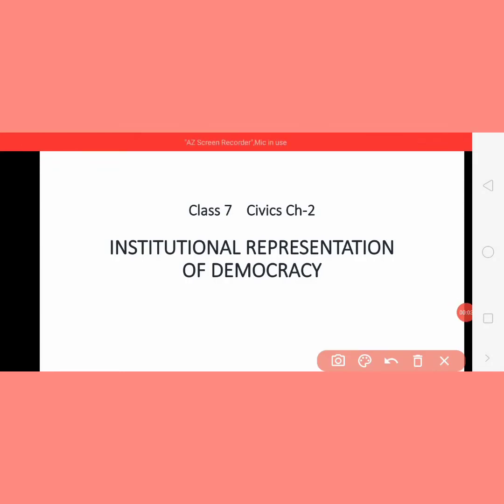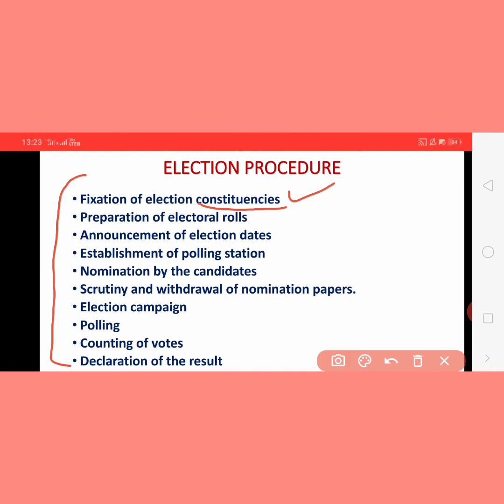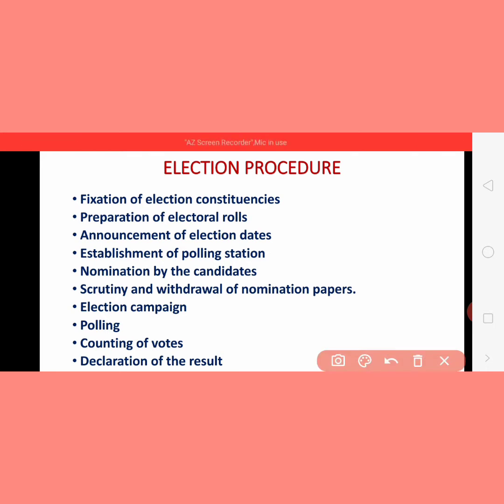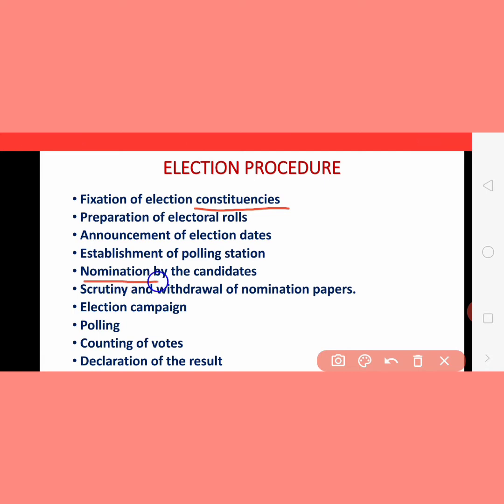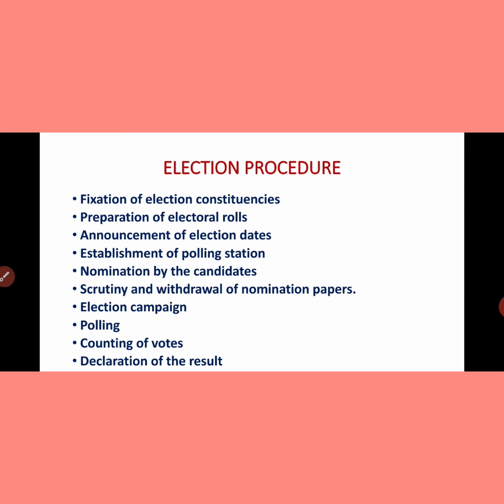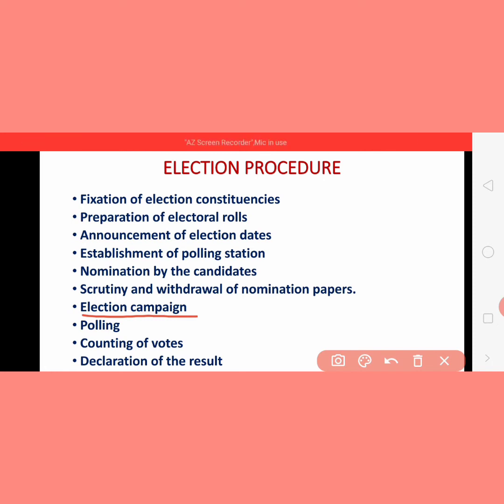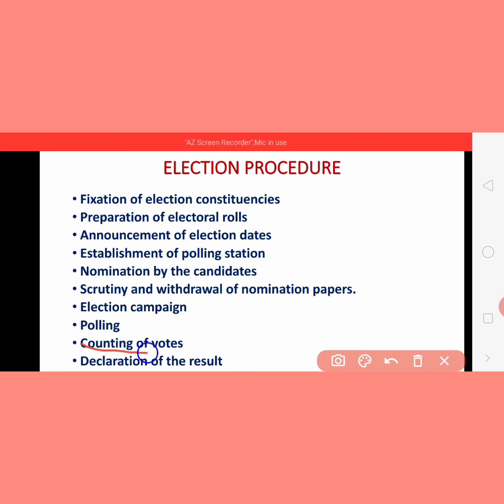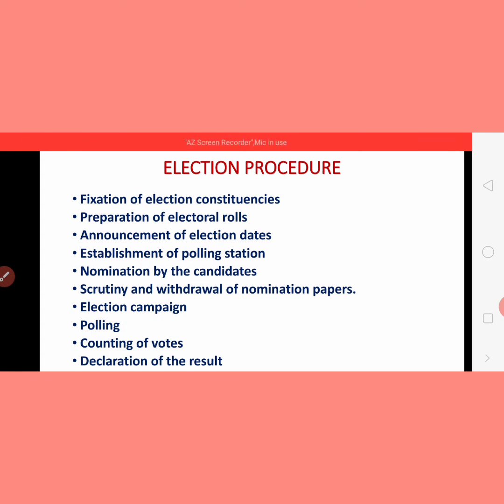SSt class 7 Civics Ch-2 'Institutional Representation of Democracy' part-3